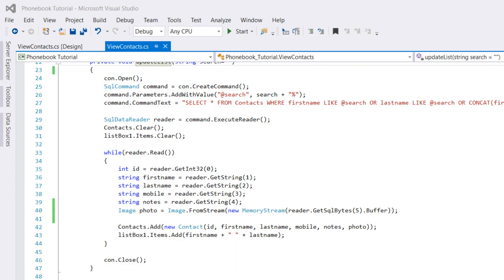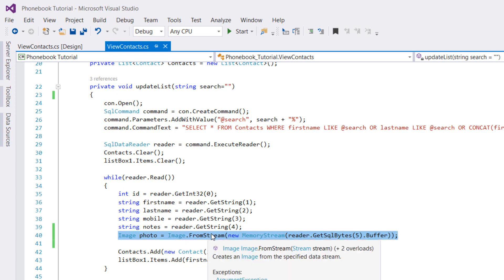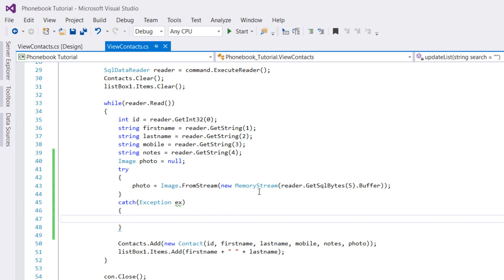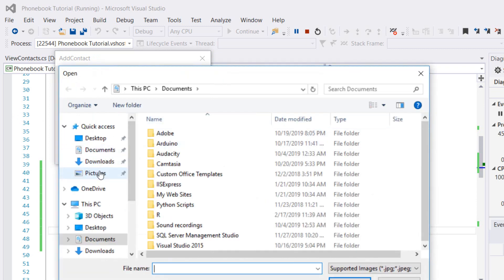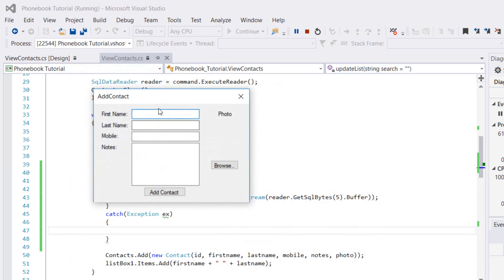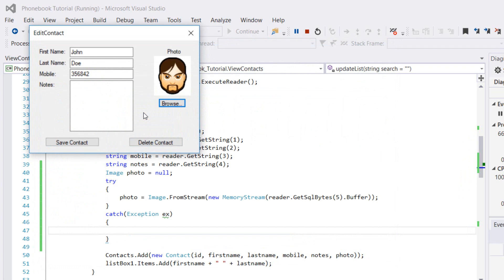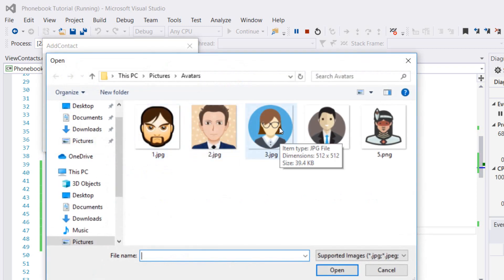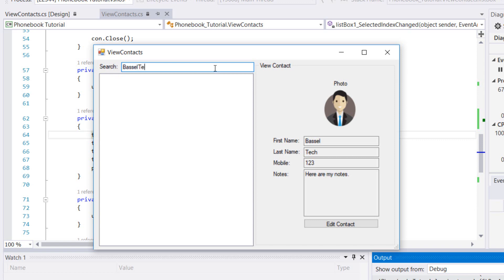A Phonebook In C# - P6 - Testing The Phonebook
In this tutorial, we finalize and test the phonebook that we created.